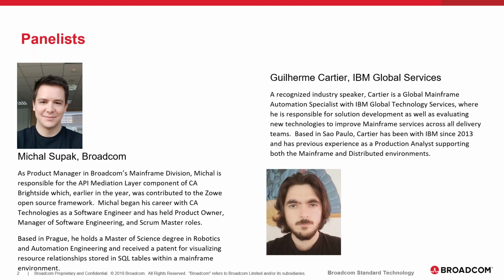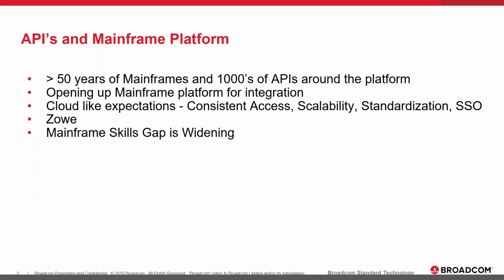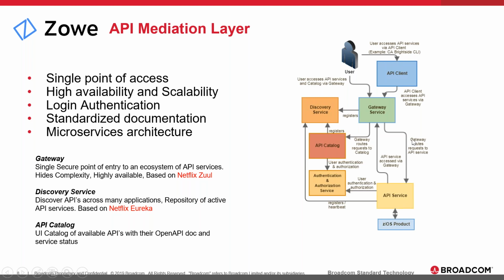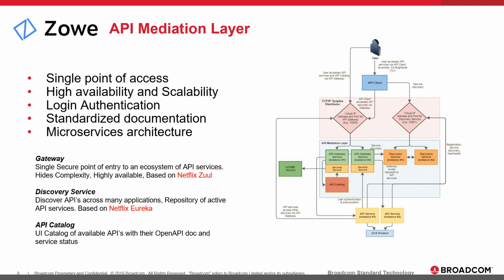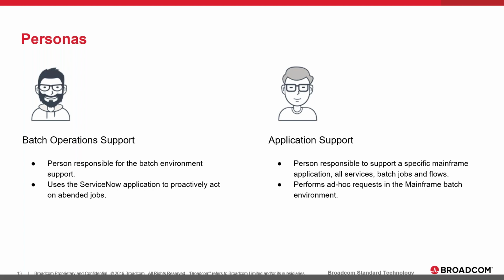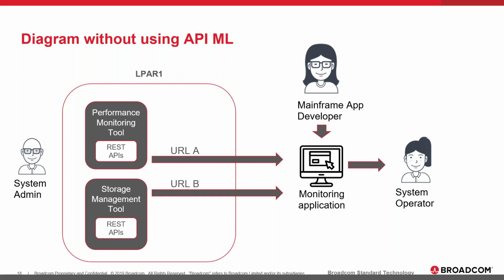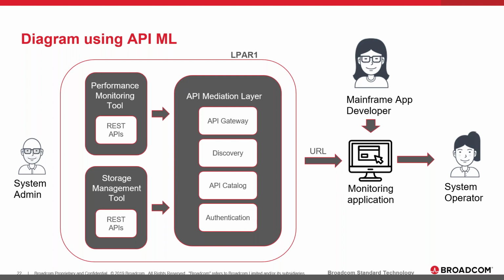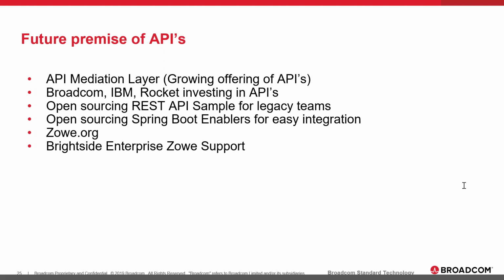Mainframe APIs and Modern DevOps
Join this session to explore how a new generation of operational APIs enables the mainframe to become a more integrated and seamless platform.  By focusing on common use cases, like trouble ticketing and metrics reporting, this session will equip attendees with high-value opportunities to modernize and automate their workflows.

Examples will include use of the Zowe open source framework and leverage various product and 3rd party APIs.